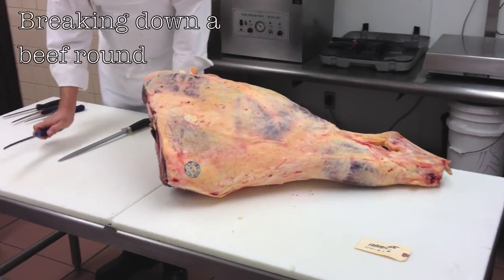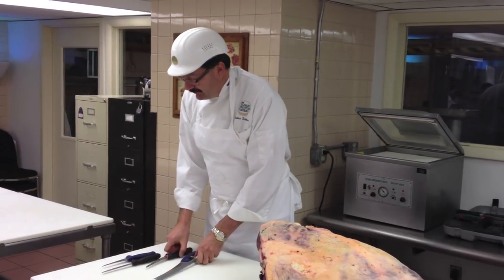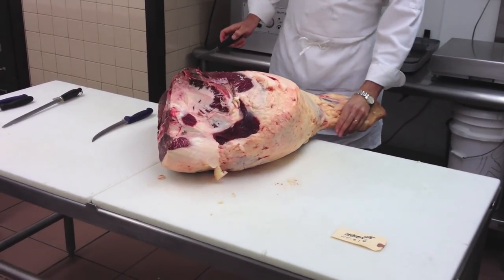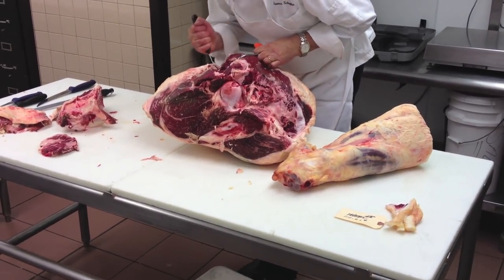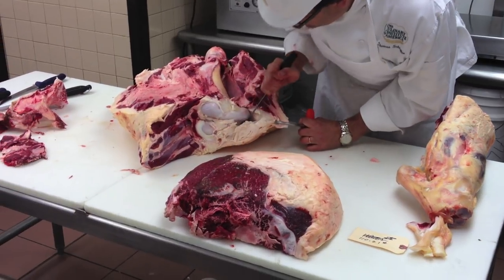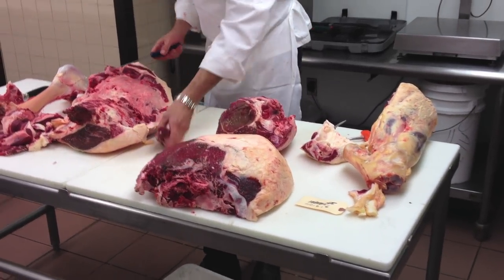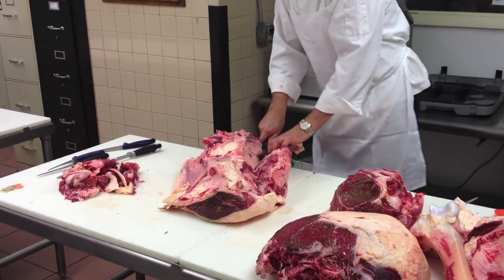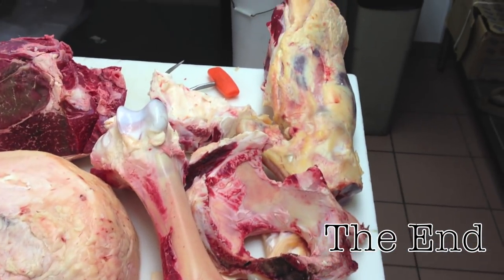Chef Schneller Breaks Down a Beef Round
Meat Fabrication & Identification Class
Chef Thomas Schneller
The Culinary Institute of America
Hyde Park, NY